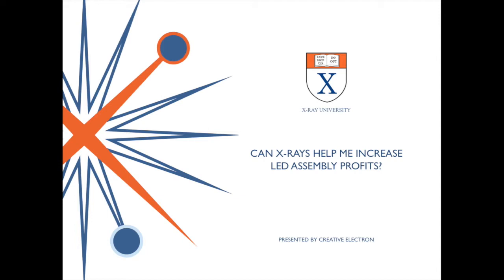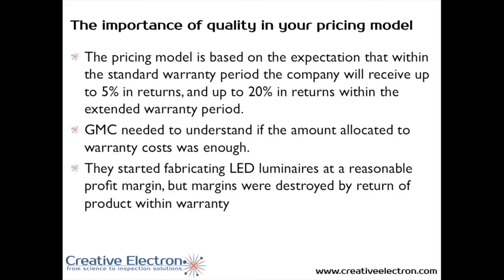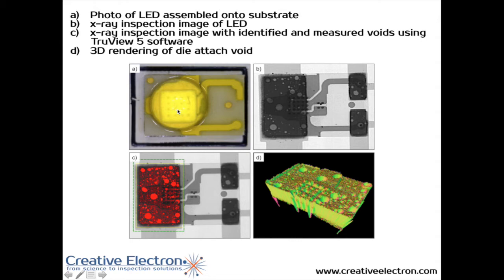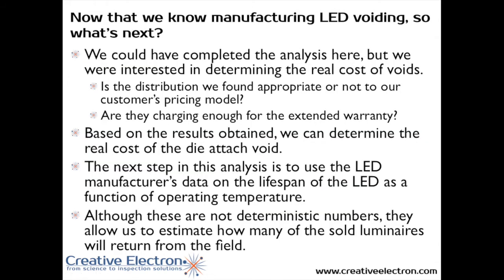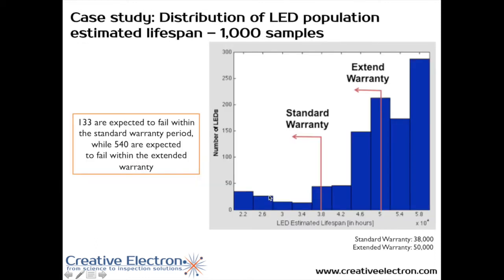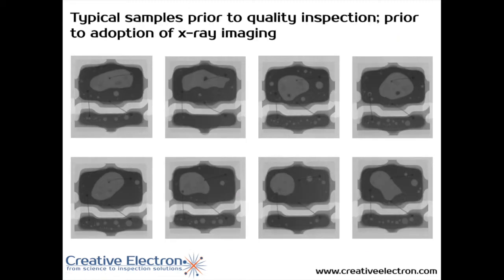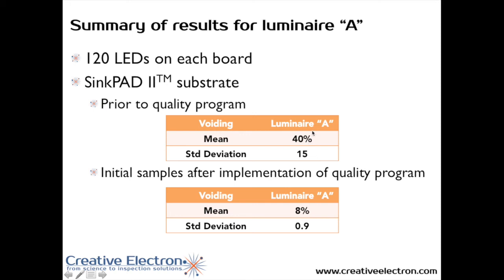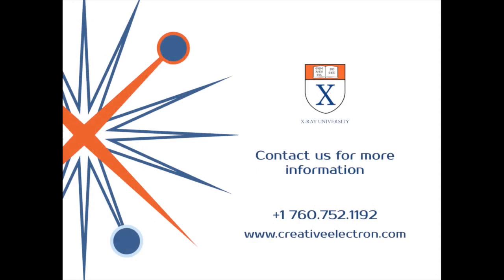LED Assembly and Inspection: A Case Study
The adoption of LED lighting in a wide range of illumination applications has increased the demand for assembly and inspection technologies. In this presentation we cover the story of GMC (not the real name of the company), a contract manufacturer turned OEM that got in a lot of trouble entering the LED luminaire market. Learn how x-ray inspection was critical in the manufacturing process design, validation, and control.